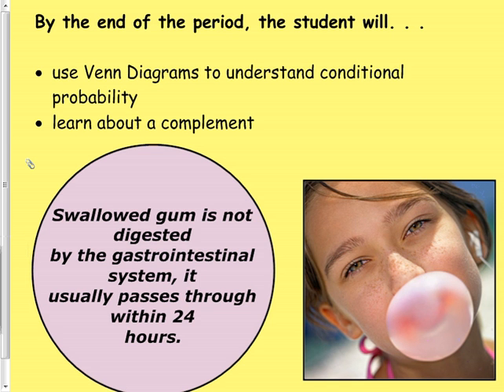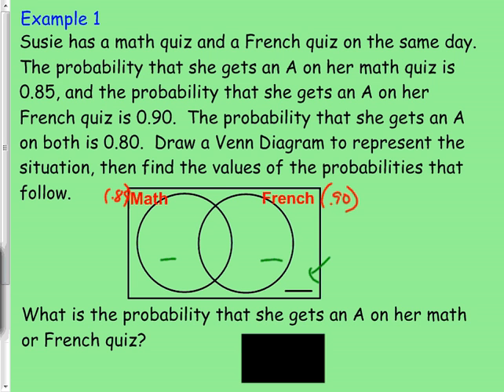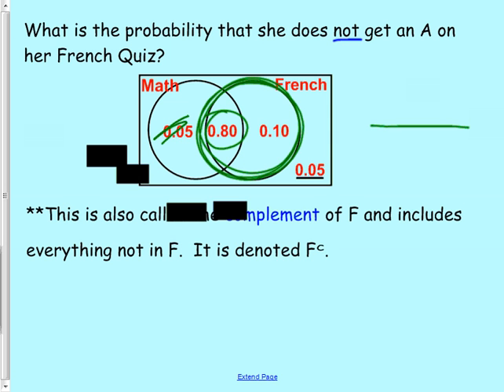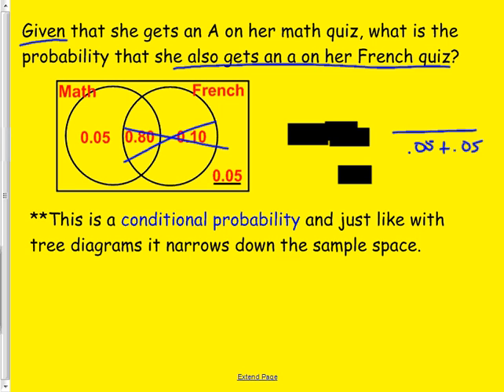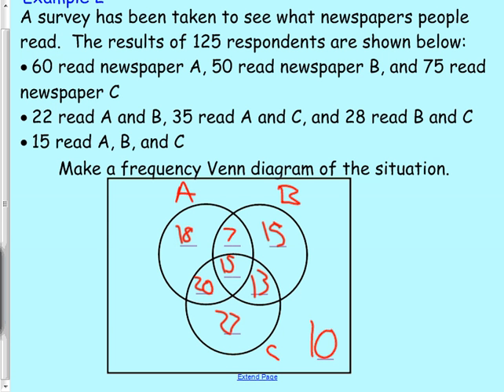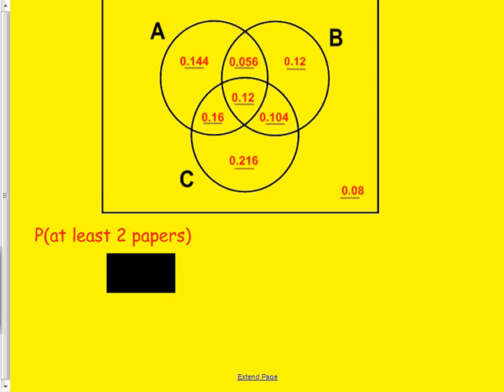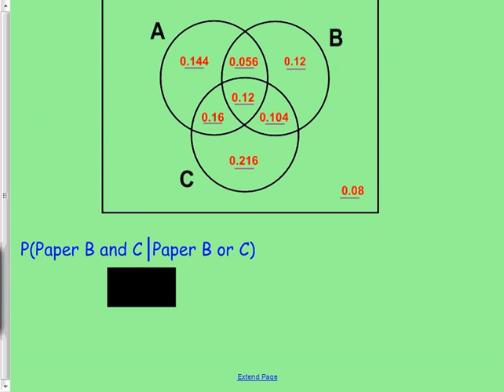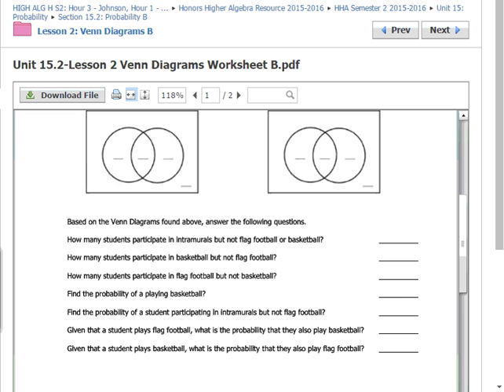May03 HHA Probability Venns Day 2 including conditional and triple venns